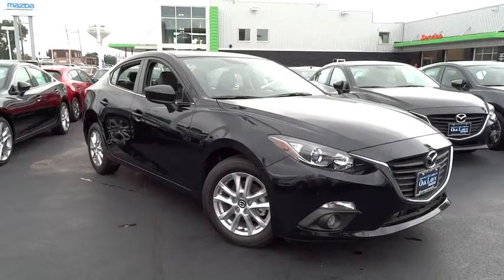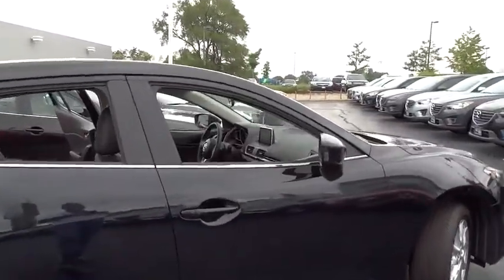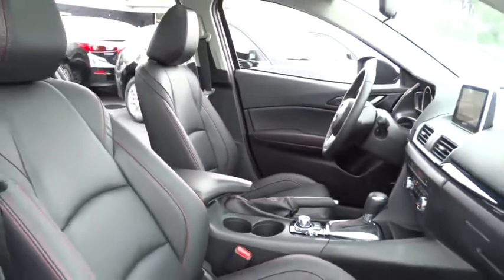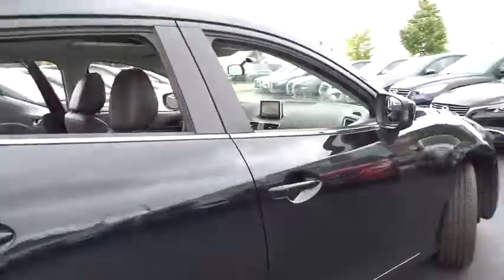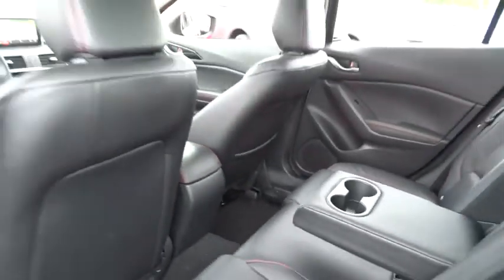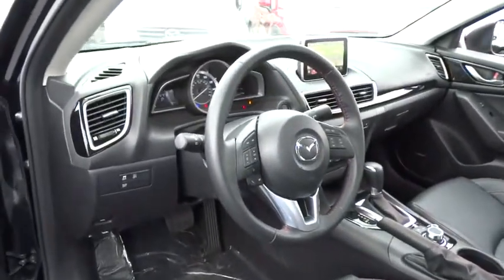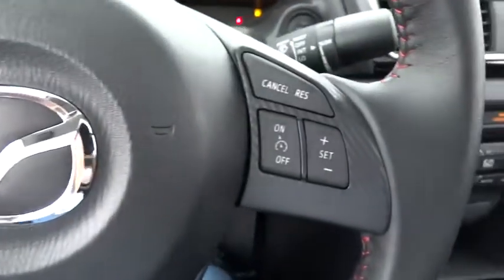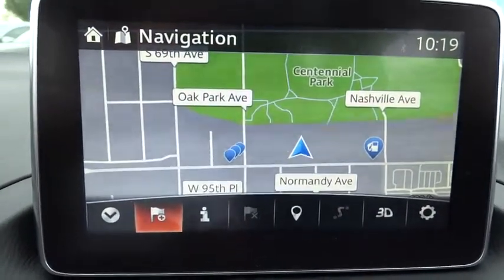2015 Mazda Mazda3 Oak Lawn, Orland Park, Downers Grove, Naperville, Countryside, IL M3094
2015 Mazda Mazda3
2015 Mazda Mazda3 i Grand Touring - Stock#: M3094 - VIN#: 3MZBM1W74FM178522

6750 W. 95th St.

We are Chicagolands #1 Highest reviewed Mazda Dealership. Every new and certified pre-owned Mazda that you buy comes with: 2 years of scheduled Maintenance.